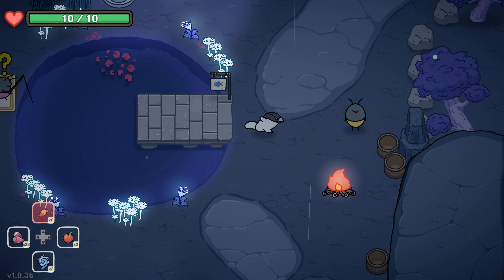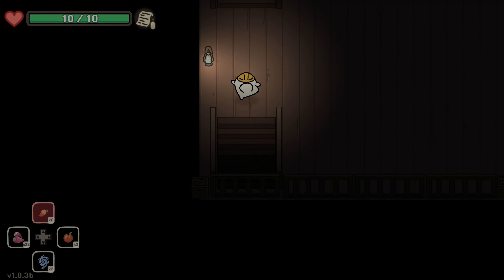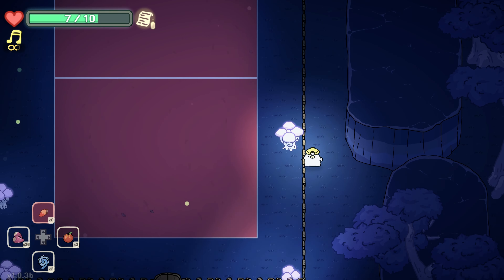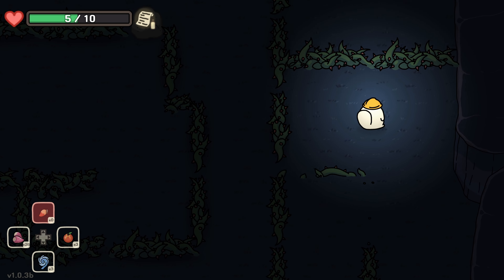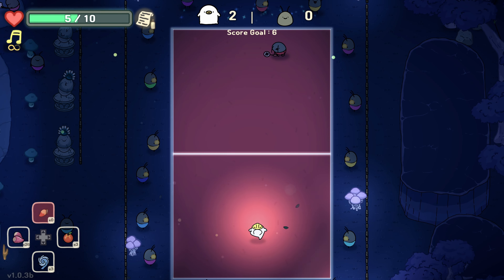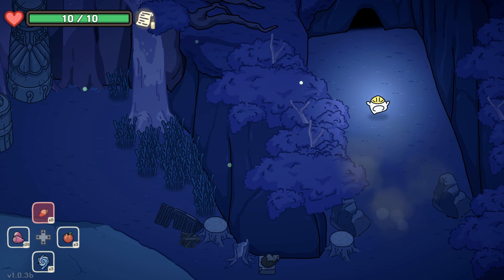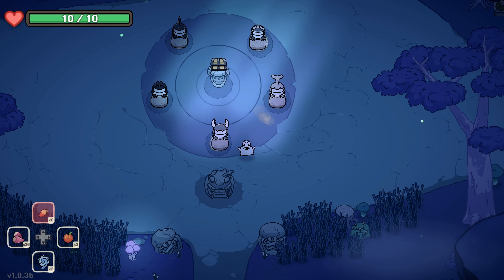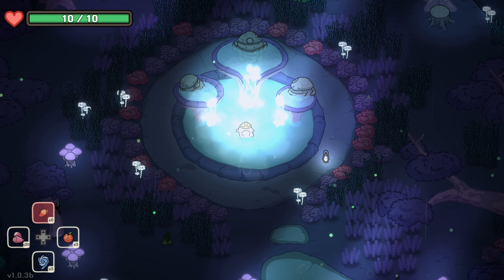Ogu and the Secret Forest Gameplay Part 10 - Tennis Master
Thank you so much to Sinkhole Studio for the review copy for this game!

If you are enjoying Ogu and the Secret Forest why not giving it a shot!

Explore the wonderful world with baby Ogu! 'Ogu and the Secret Forest' is a 2D adventure game with hand-drawn characters and various types of puzzles. Befriend bouncy characters and defeat strange creatures to unravel the mystery of the charming world.

Explore various types of areas. Each area has a unique atmosphere and story.

Solve puzzles and find hints to reveal secrets and mysteries that are undisclosed for a long time.

From recognizable classic puzzles to unique ones, various types of puzzles are waiting for you to visit.

The power of the Great One has been shattered and lots of vicious adversaries are keen on gathering the scattered pieces of the Great One’s power.

Overcome these fearsome enemies to save the world.

Hats and Masks
Put on your explorer’s hat and go find various awesome hats and masks!
Dress Baby Ogu with these items and some of them might have some special skills attached.

Drawings
There are many landmarks out there.
Draw fancy objects and landscapes to discover new lands and you might also find hints in them.

Friends
Meet friends on your journey and help those in need.
They might help you with their unique skills or gifts. You’re not alone in this world!